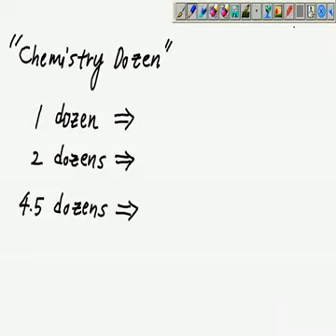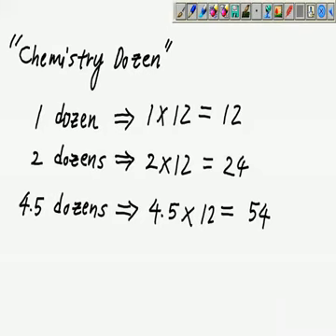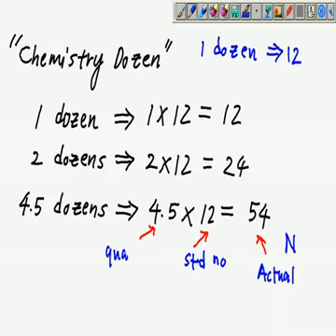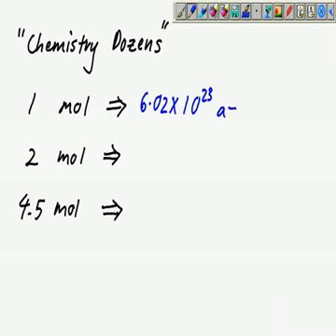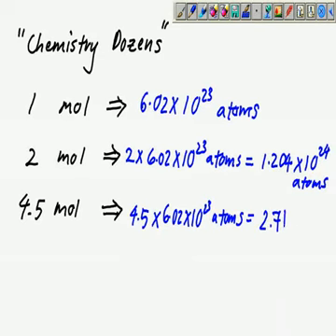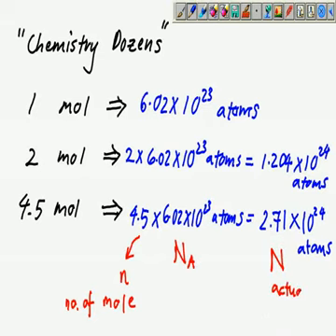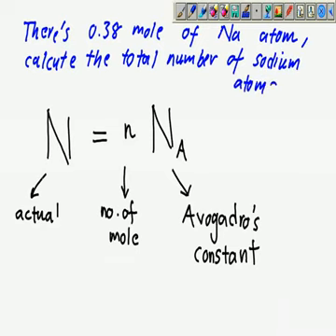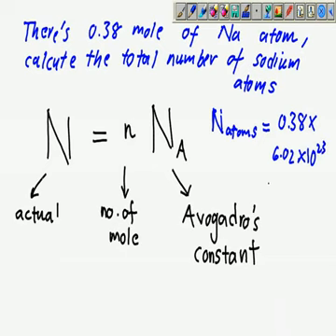SPM Chemistry Avogadro's Constant & Number of Particles